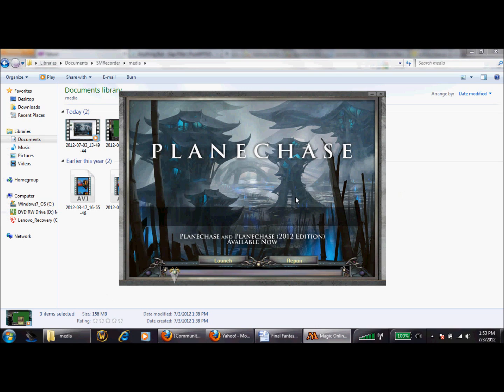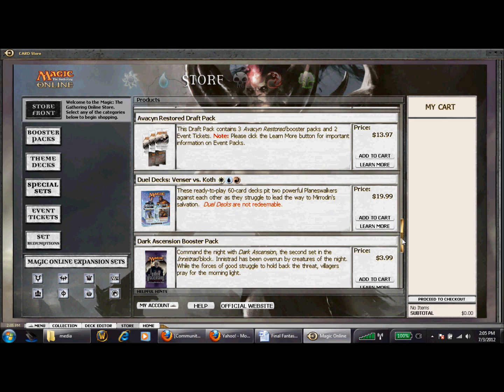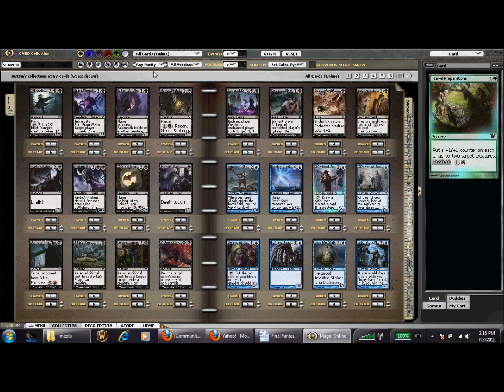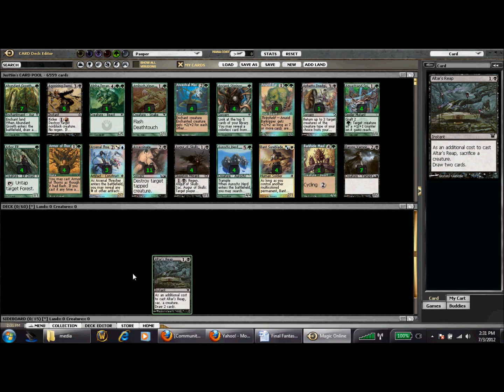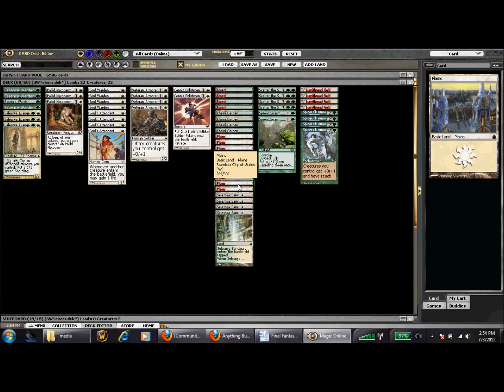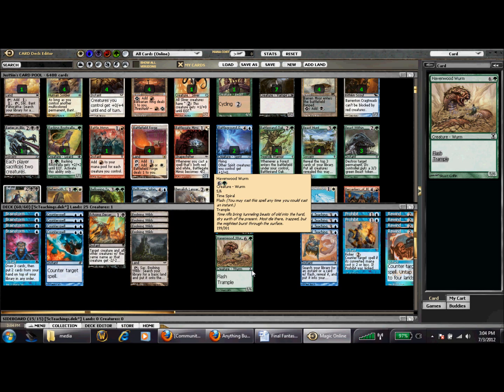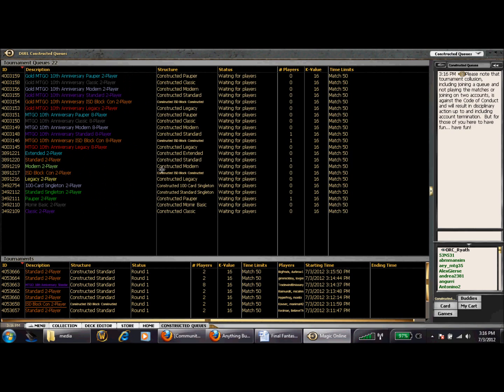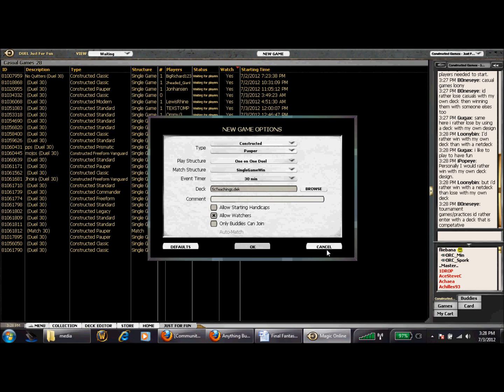How to Navigate MTGO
New to Magic Online?  Let's take a look at the MTGO Client and how to navigate through it.